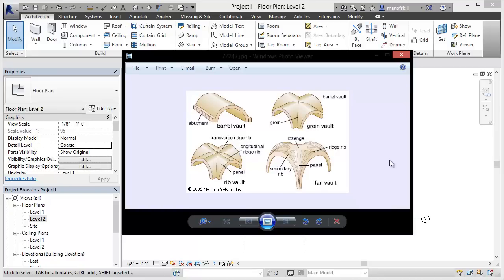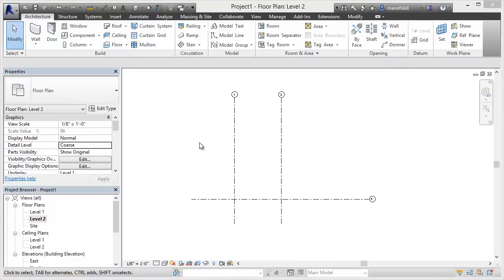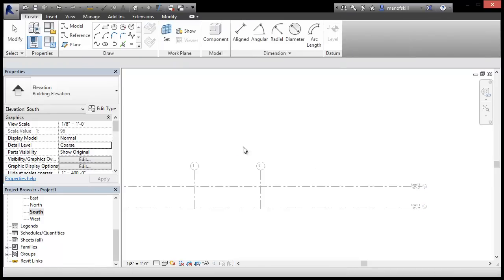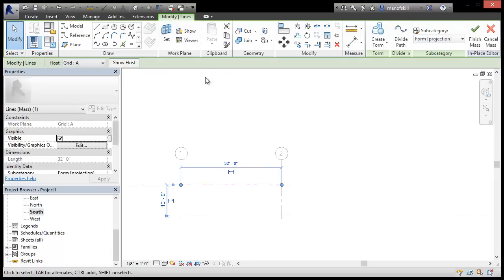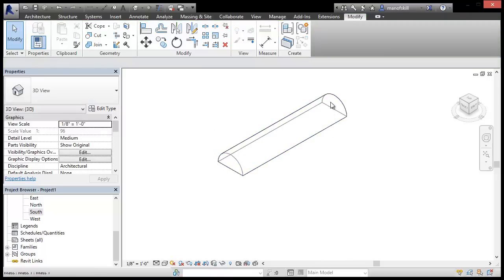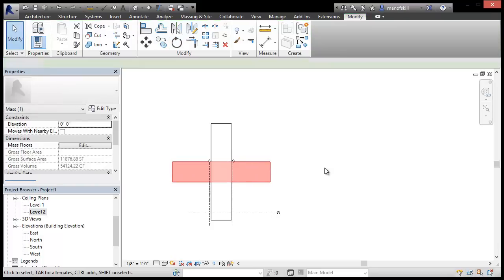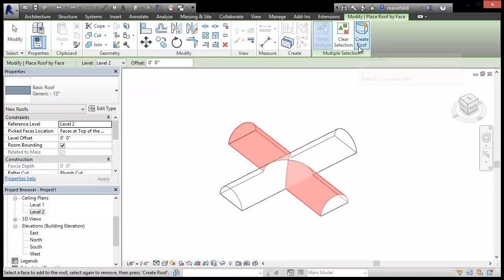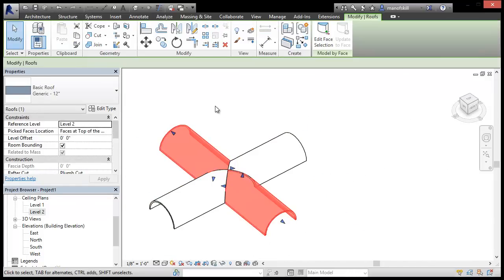Revit Groin Vault Roof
A quick description of how to make a groin vault roof with Autodesk Revit.